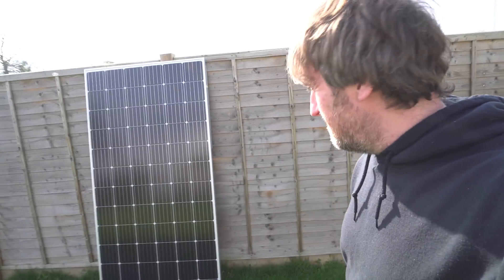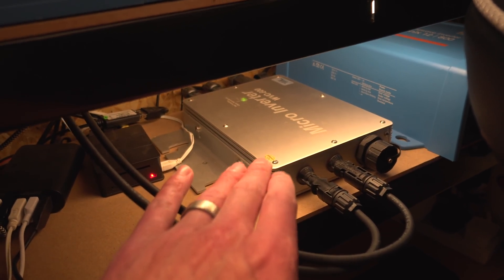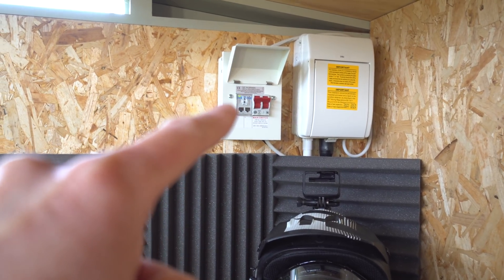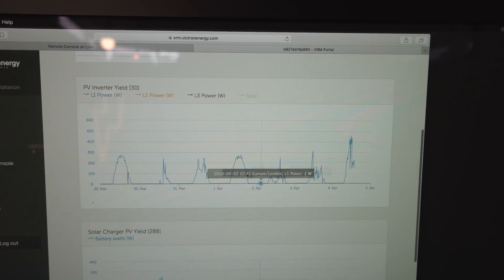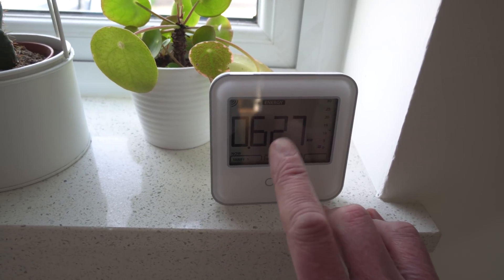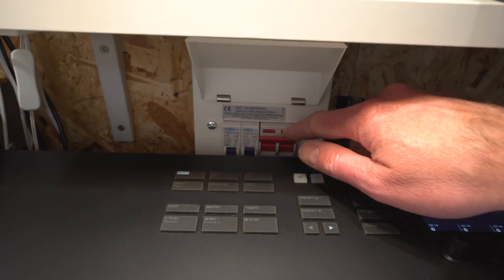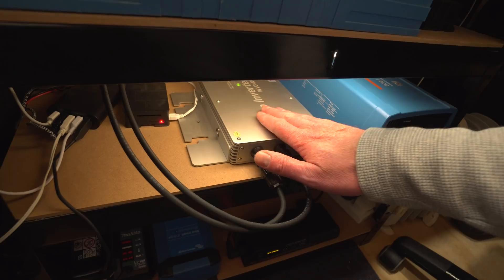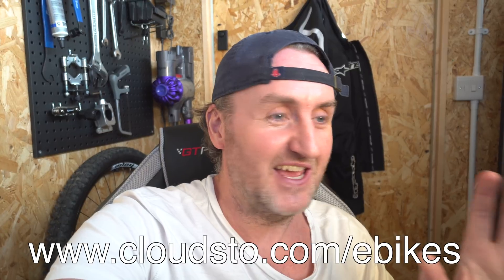MASSIVE SOLAR PANEL!!! | SAVE MONEY WITH DIY SOLAR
More home energy stuff!

12-24V 5 Port USB Power Supply